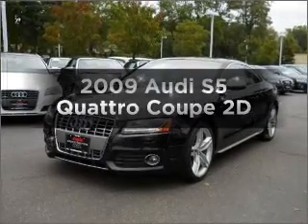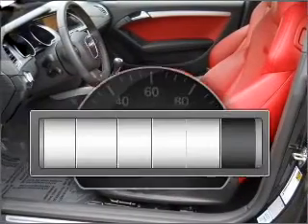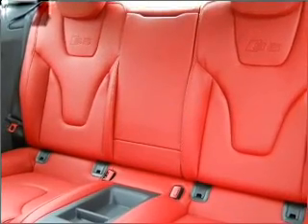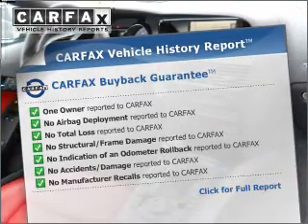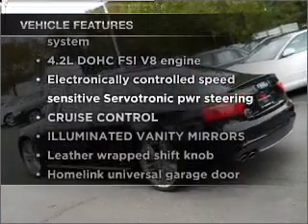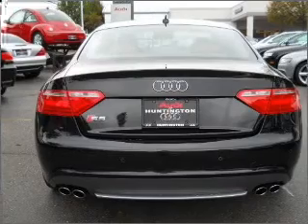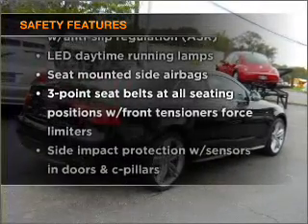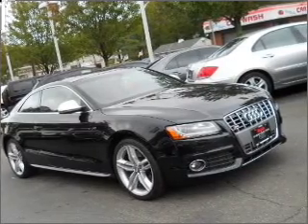2009 Audi S5 - Huntington NY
Year: 2009
Make: Audi
Model: S5
Trim: Quattro Coupe 2D
Engine: 8 cylinder 4.2 Liter
Transmission:
Color: Black
Mileage: 7767
Address:
363 E Jericho Turnpike